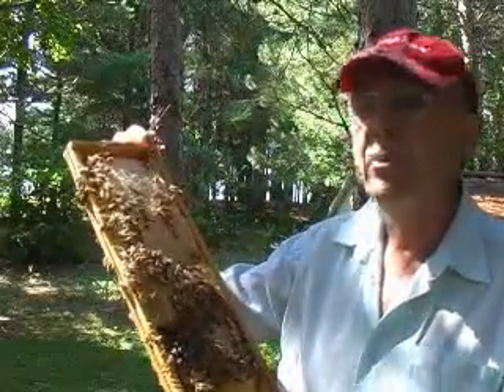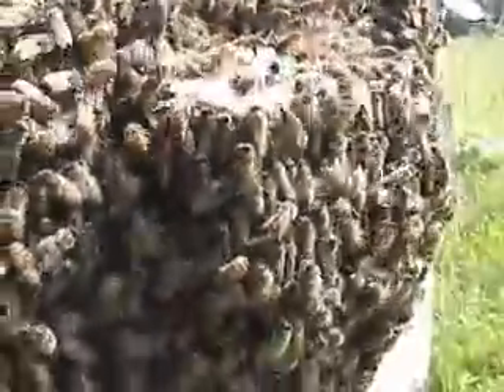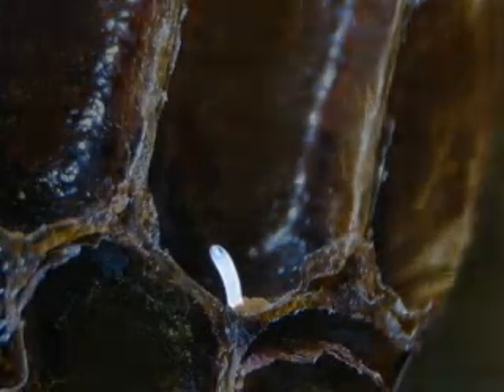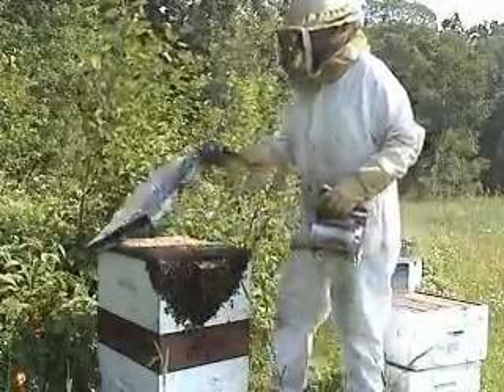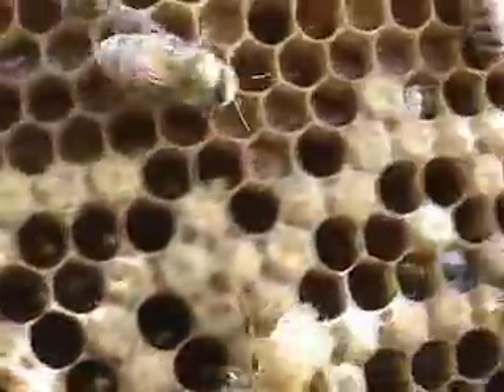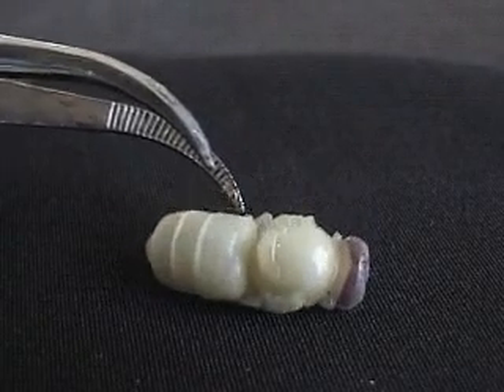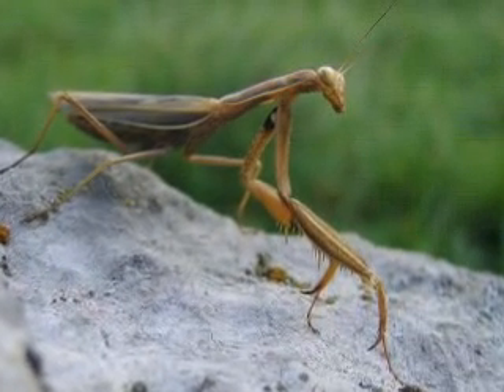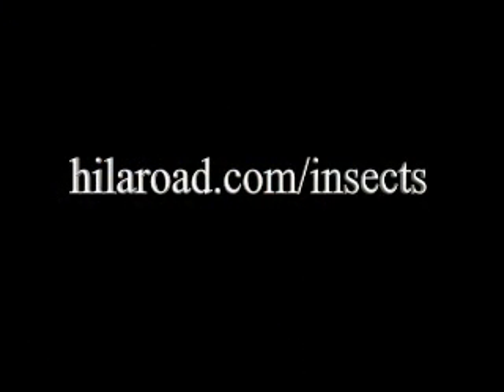Honey Bees - Life Cycle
DVD The life cycle of a honey bee is presented as an example of complete metamorphosis, the development of an insect from egg to larva, then pupa, then adult. Moths, butterflies and wasps also develop with complete metamorphosis. Some aspects of beekeeping are also discussed. A resource for teaching the life cycle of insects. More science videos